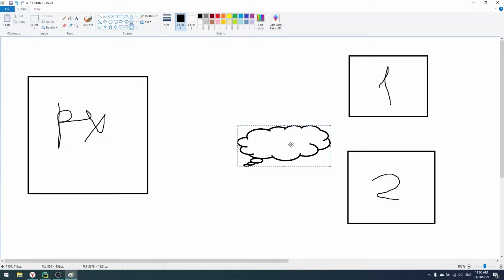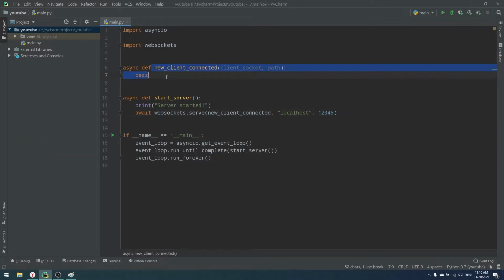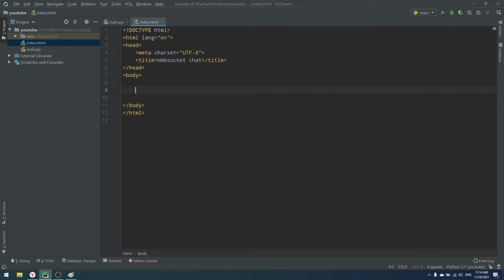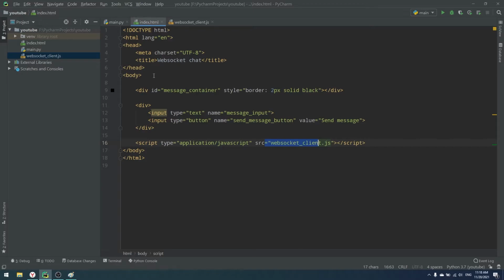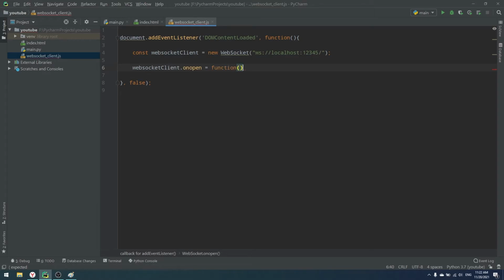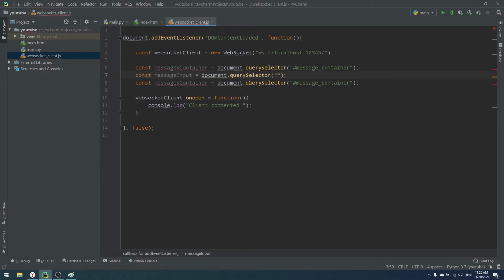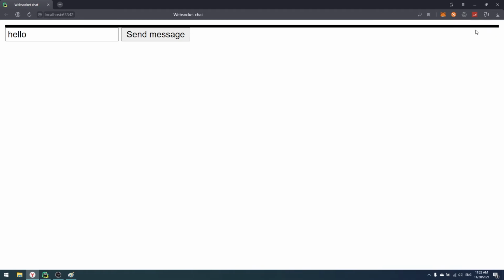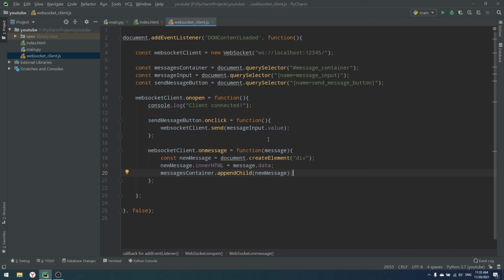WEBSOCKET CHAT IN JAVASCRIPT AND PYTHON